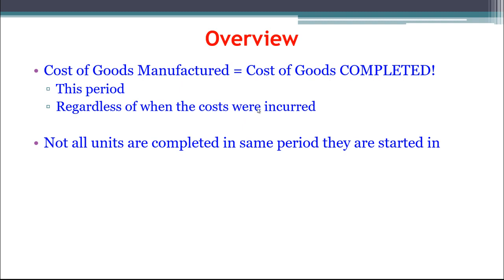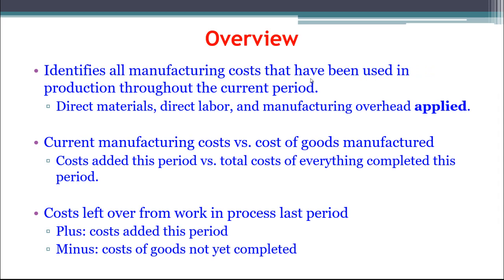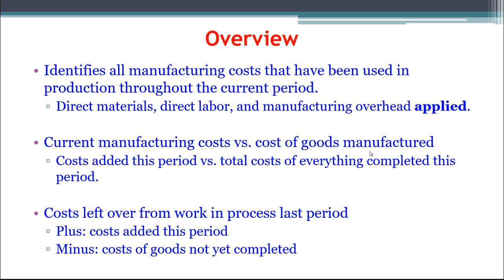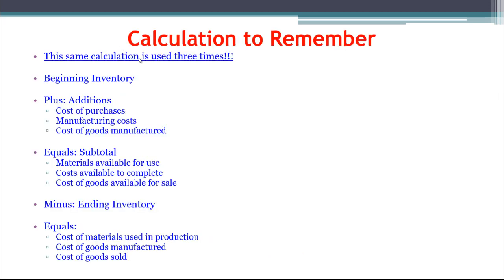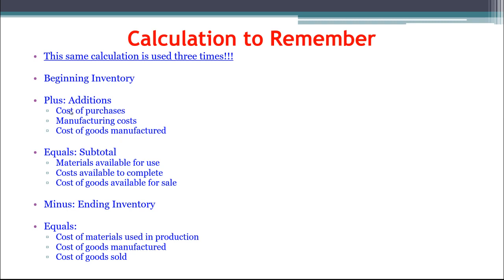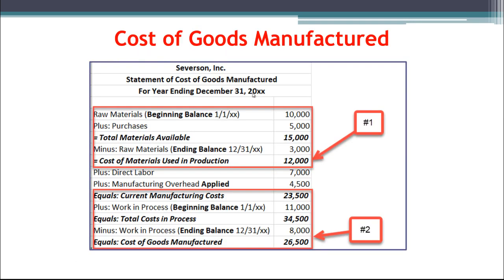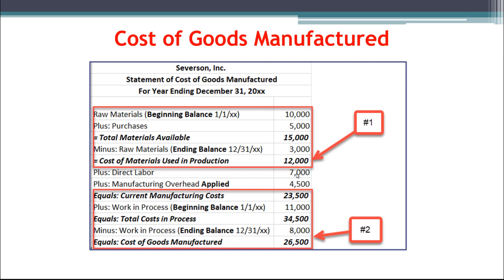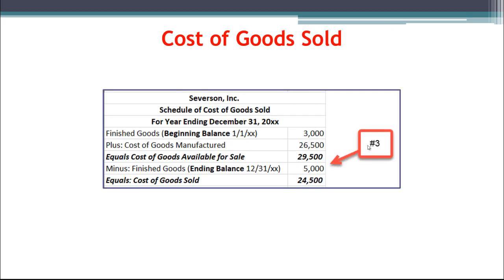Five Minute Accounting Quick Hit - Cost of Goods Manufactured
In this five minute accounting Quick Hit we cover the topic of the cost of goods manufactured statement.